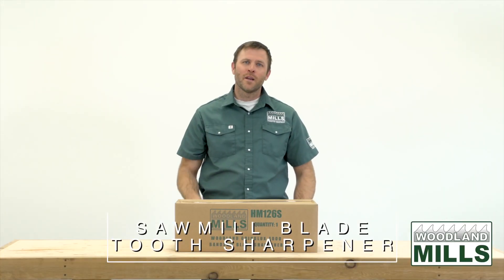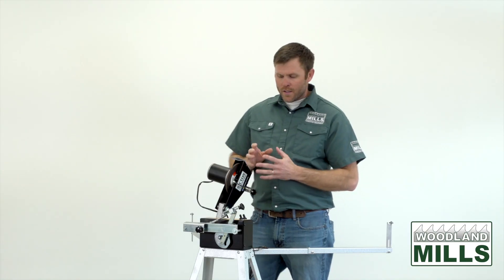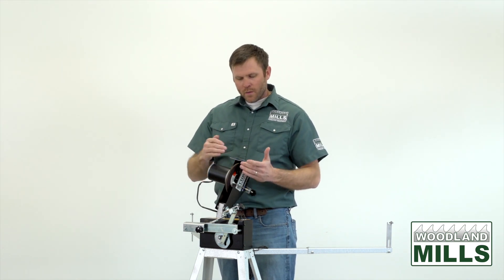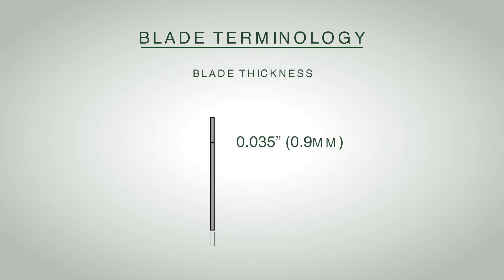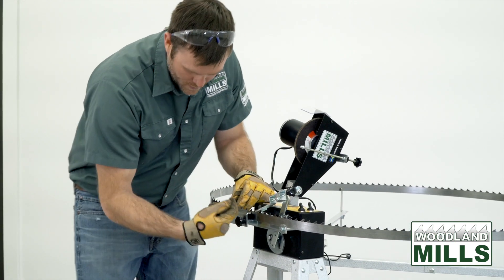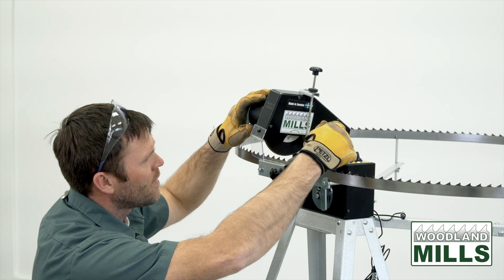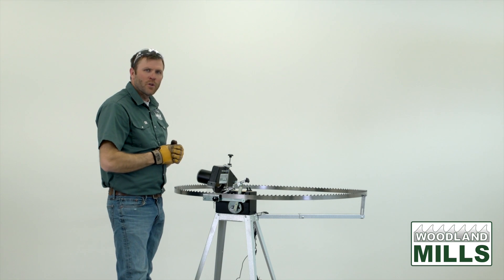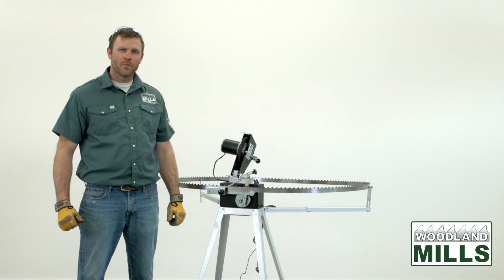How To Sharpen Bandsaw Blades Using The Woodland Mills Automatic Blade Sharpener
The Woodland Mills Automatic Bandsaw Blade Sharpener is powered by a 12V battery. Perfect for use in remote areas. Set and sharpen a blade in 20 minutes. Battery not included.

Why do sawyers use a bandsaw blade sharpener?
1. Save money by extending the bandsaw blade lifespan (sharpen up to 5 times on average)
2. The convenience of having sharp blades where and when you need them

What does Josh discuss?
00:00 - Intro
00:06 - Value of owning a blade sharpener
00:42 - Blade sharpener packaging
1:14 - Blade sharpener components
6:17 - Blade terminology
9:04 - Blade setup and preparation
14:10 - Sharpening Demonstration